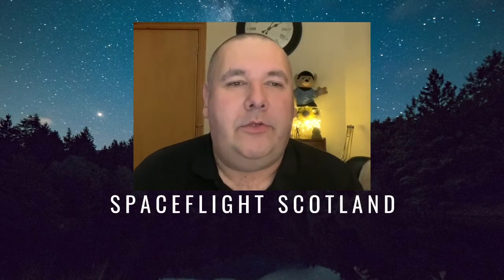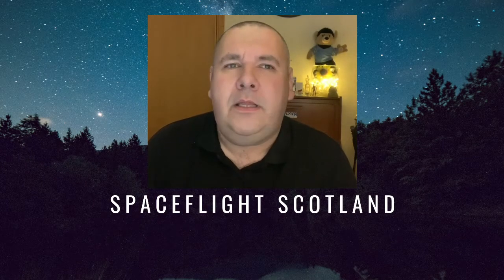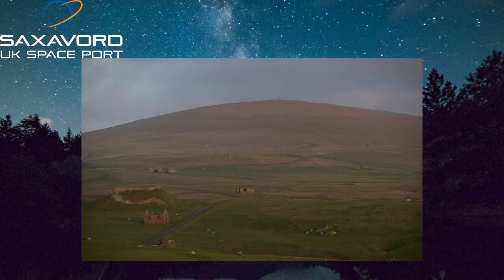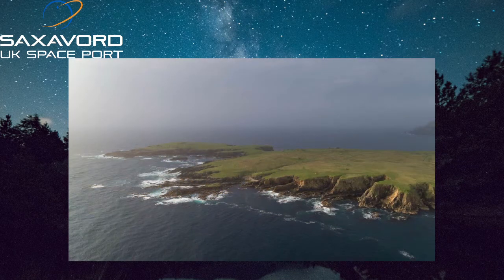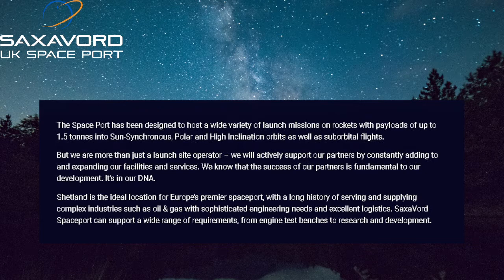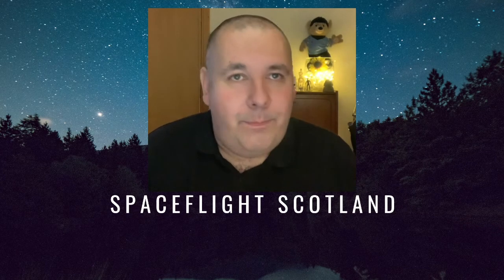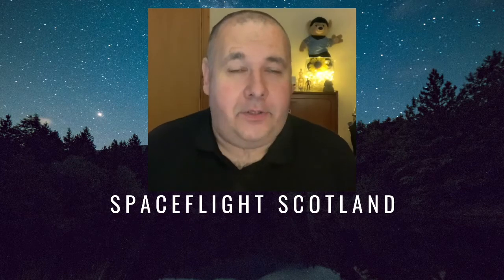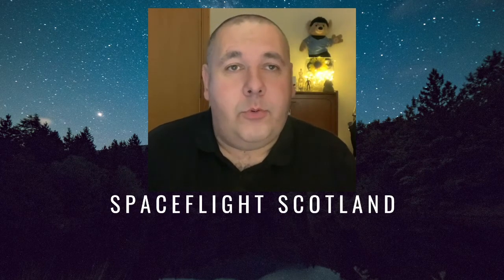Overview of SaxaVord Spaceport Scotland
Learn about the exciting upcoming SaxaVord Scottish spaceport!

📸 Credit: SaxaVord / Royal Air Force.